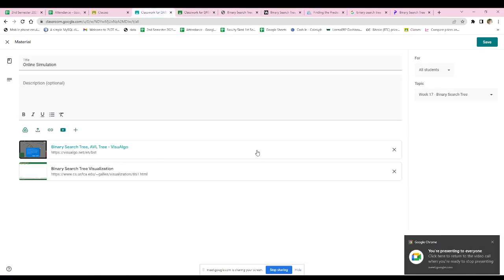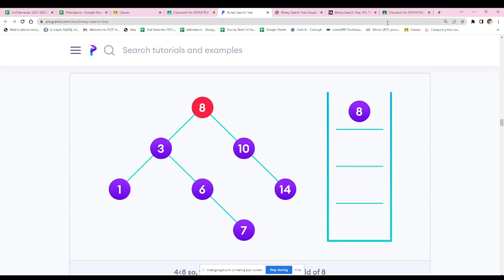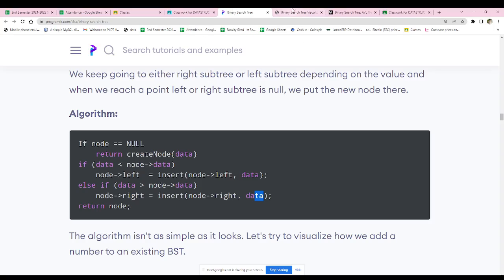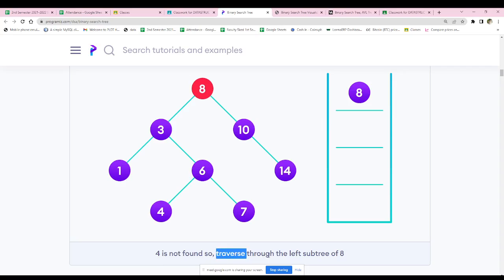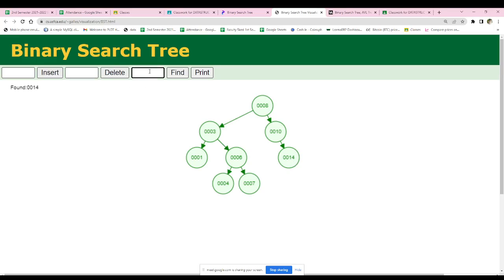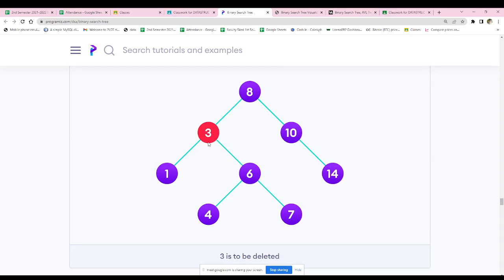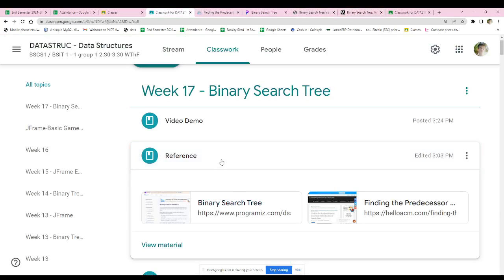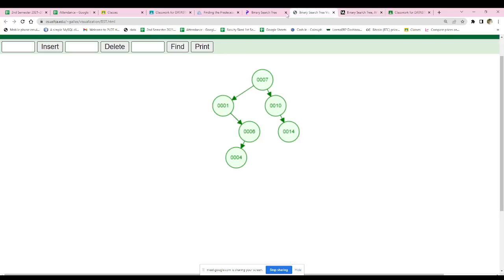Binary Search Tree + Operations